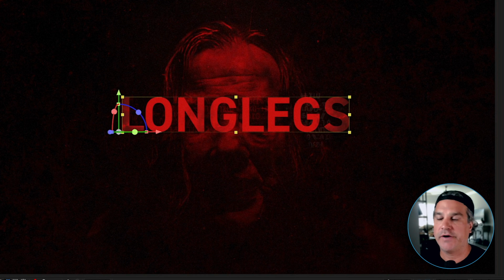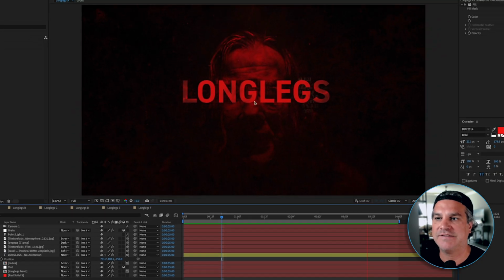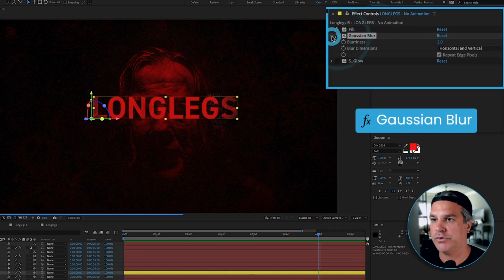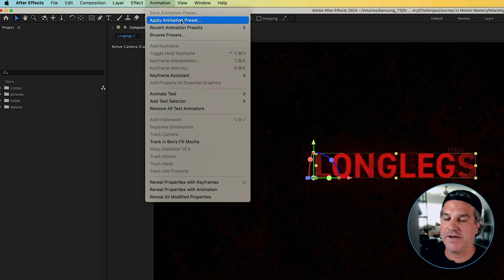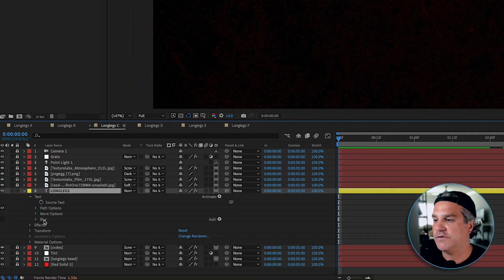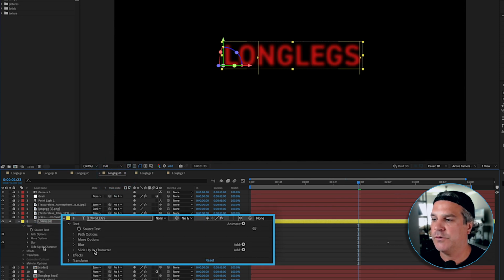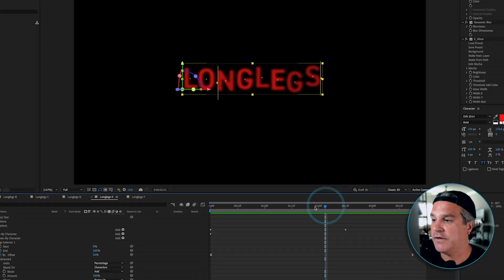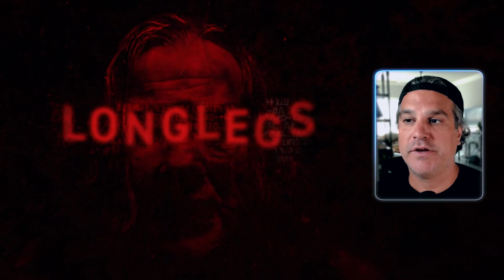The BEST After Effects Text Presets You NEED to Use NOW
Discover the BEST After Effects Text Presets for your next project! In this video, we explore a curated selection of top-notch text presets that will elevate your motion design. Whether you're creating an engaging intro, captivating titles, or dynamic lower thirds, these presets are designed to save you time and enhance your creativity.

00:00 Introduction
00:13 Project Overview
01:12 Organic Text FX
02:27 Adding Text Animators
03:31 Blur Text
04:08 Slide Up
04:59 Slide Down
05:25 Scale
05:55 Wrap Up